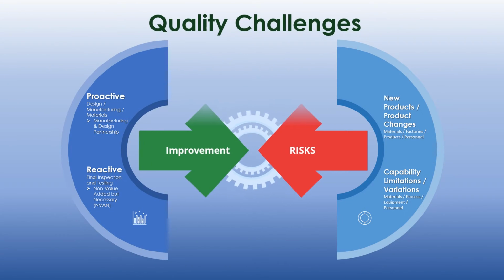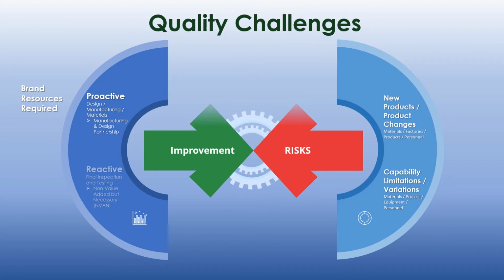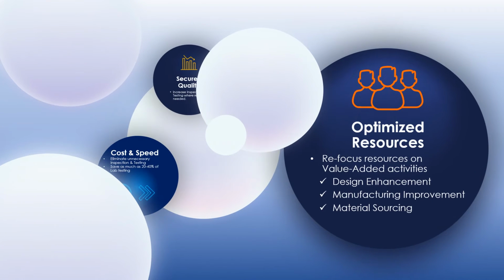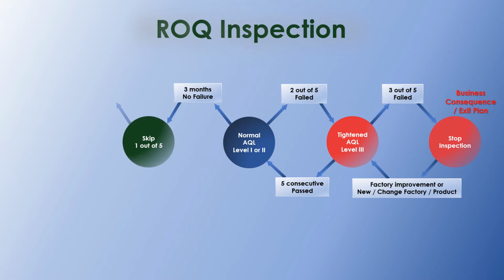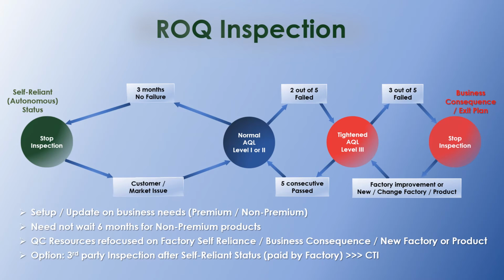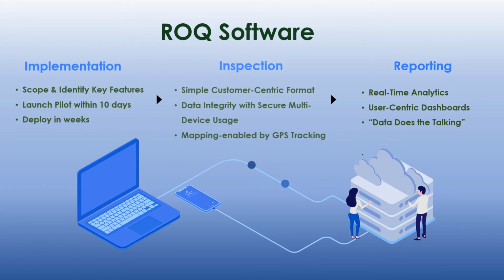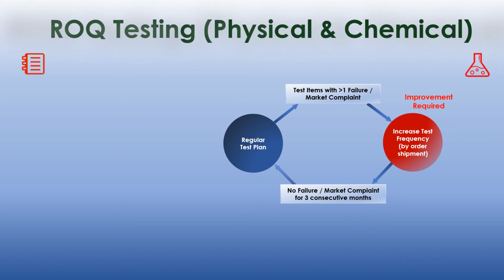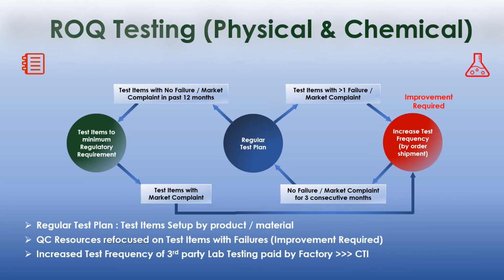Results Oriented Quality (ROQ)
This video describes the "ROQ Method" that Brands or manufacturing companies can use to Drive Continuous Quality Improvement while Reducing Quality Costs.

It includes:
- Challenges of Quality Improvement
- ROQ Inspection
- ROQ Testing (Physical and Chemical)
- Centre Testing International (CTI)

Hope this will help you in your Continuous Quality Improvement journey.

Tony Lopez